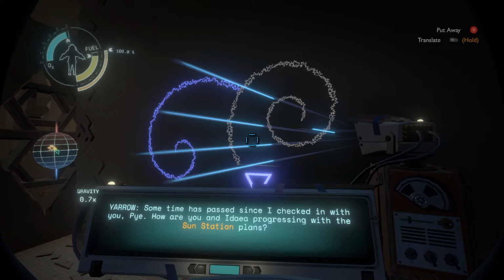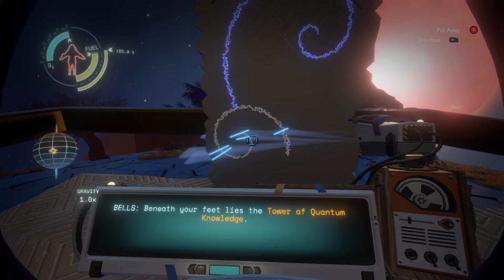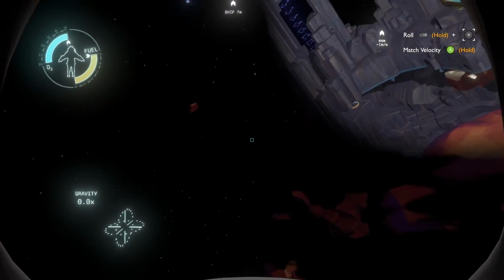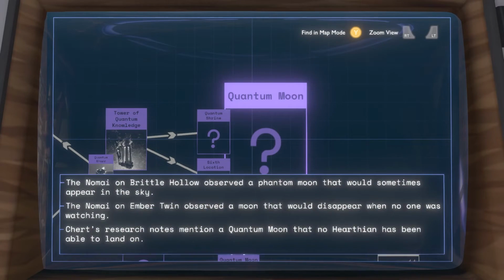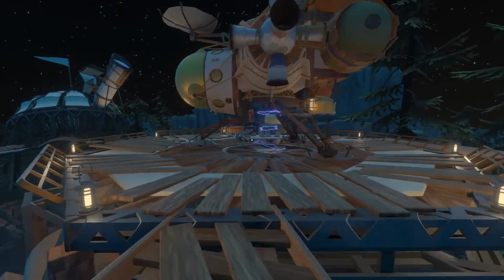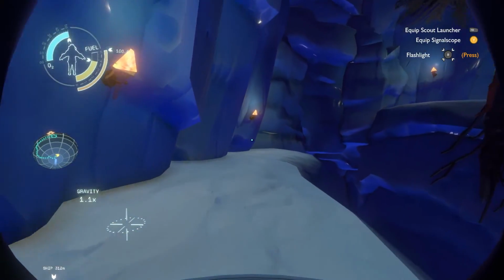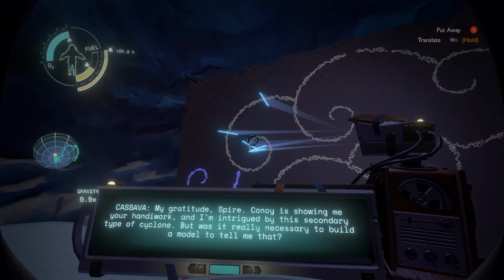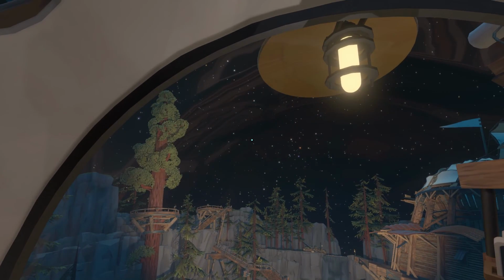Outer Wilds - Part 11: Diamonds In The Sky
We're the newest member of Outer Wilds Ventures, a space program exploring out little solar system! Mysterious ruins are scattered throughout the solar system, built by an unknown race, long ago. Will we able to master space travel and explore the ruins found around the solar system, or will we end up running out of fuel and lithobrake into our home?